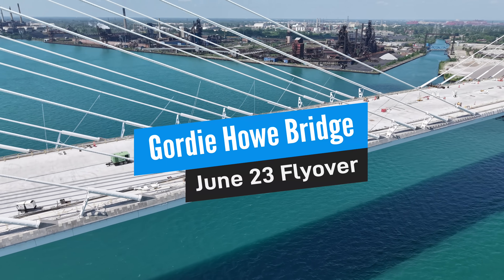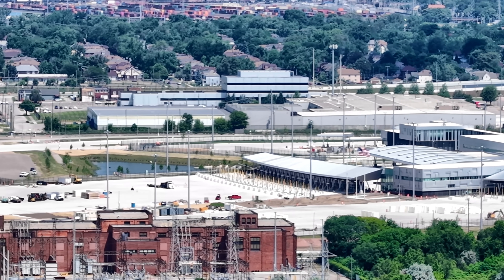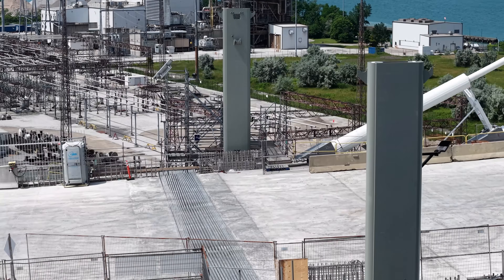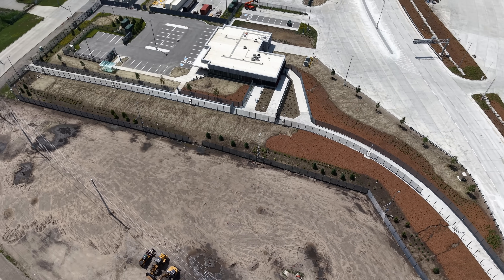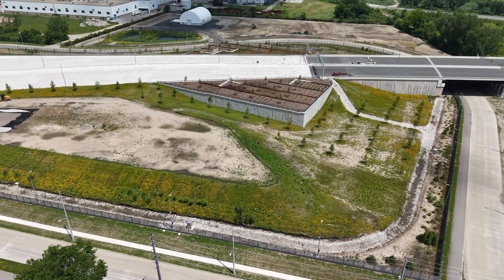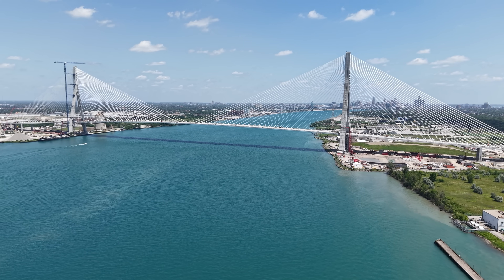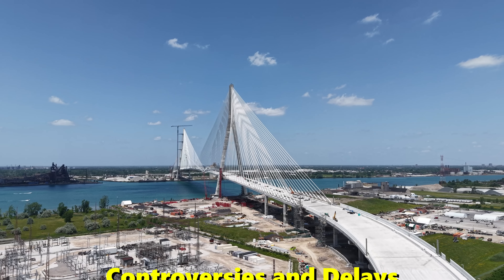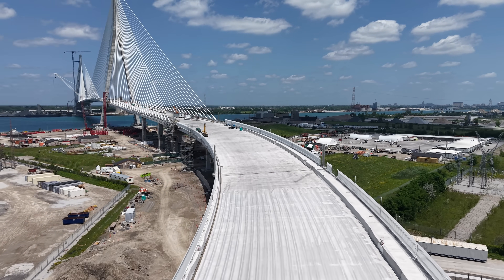Gordie Howe Bridge Enters Final Phase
Welcome to WinAirvideo. The Gordie Howe International Bridge is now 95% complete as of June 2025. Key systems like lighting, tolls, and security are being installed and tested. The modular expansion joint is nearly finished, and new signage and lane markings are in place for vehicles, pedestrians, and cyclists. Landscaping and conservation efforts continue around the bridge. A 5,000-LED lighting display by Douglas Coupland is underway. The bridge remains on track for a fall 2025 opening, with no new delays, though U.S.-Canada trade tensions could impact future traffic and revenue.

Code: HB53FNQQUGD7RIL3, TCSA8MOVG4LUGYZD, F4FEGTDZLBUPMA2U